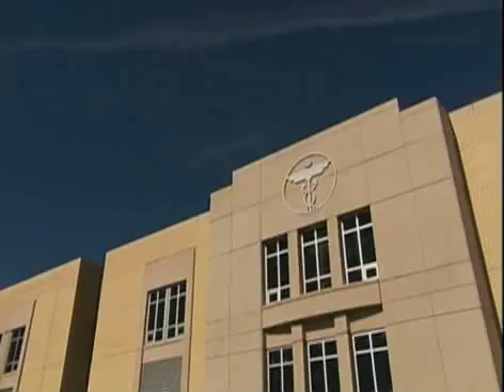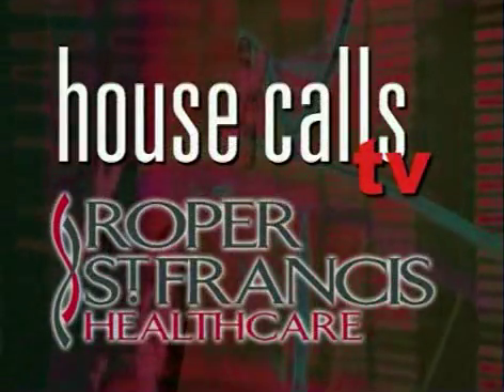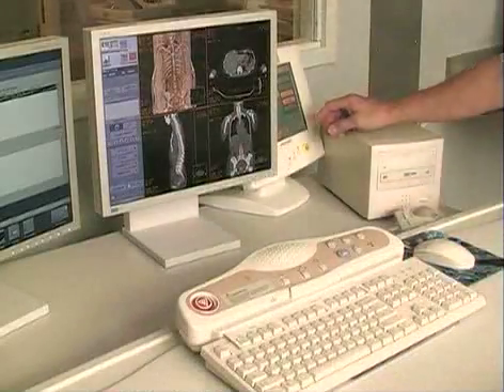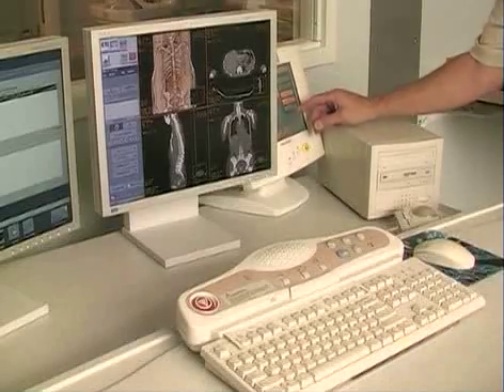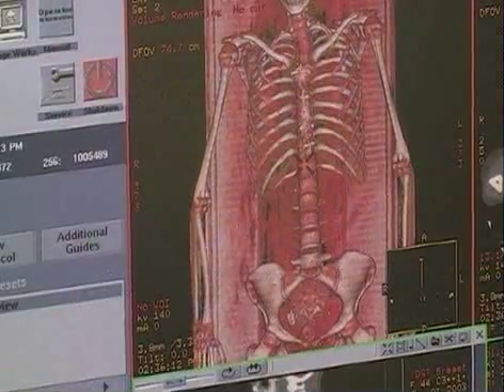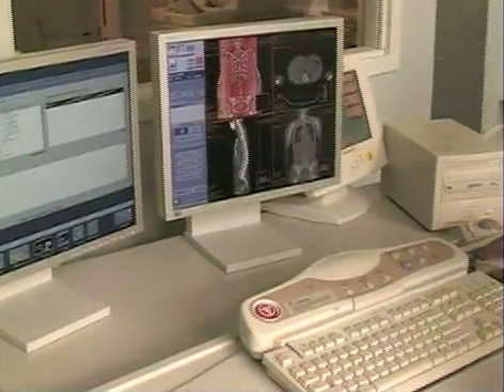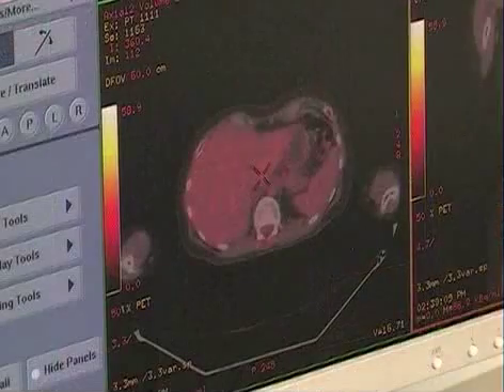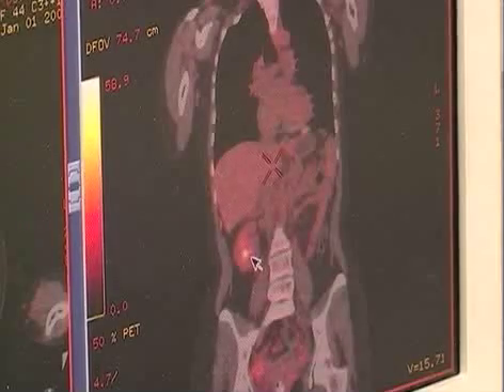Diagnosising Cancer with a PET/CT Scan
A new imaging device that combines both PET and CT scan helps physicians more accurately diagnosis and treat cancer.